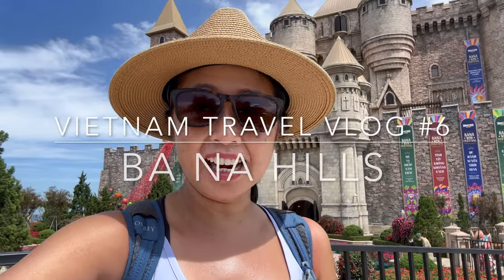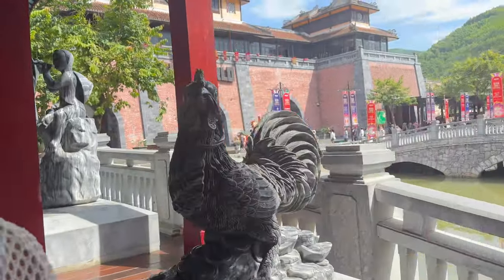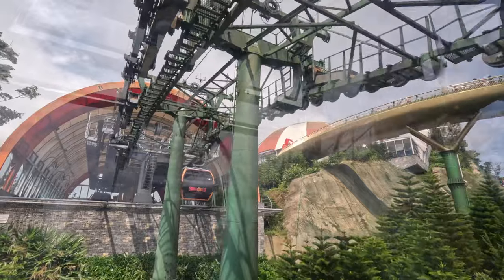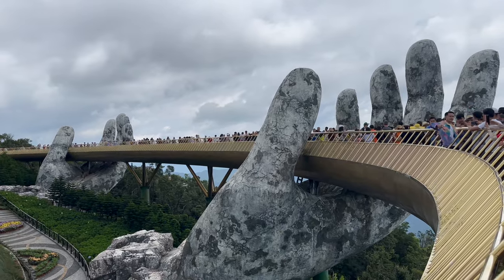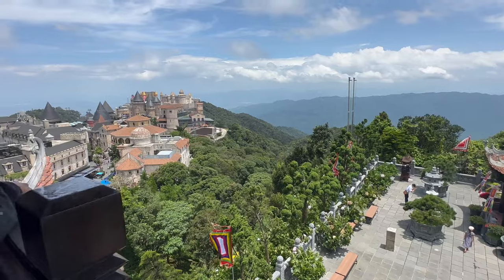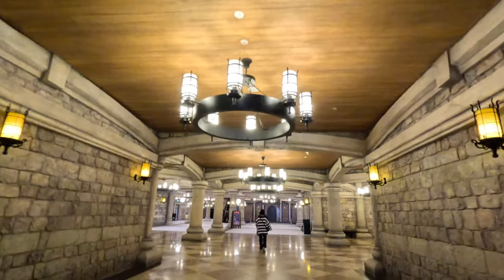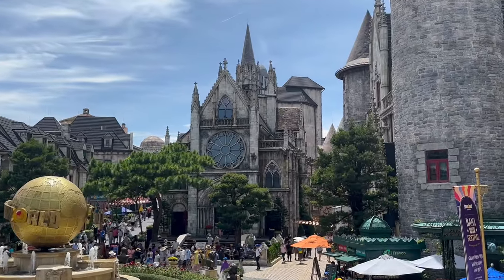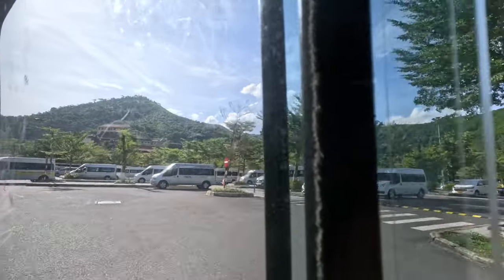Ba Na Hills: Golden Bridge, Cable Car, French Village | Vietnam Travel Vlog #6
It's not Disneyland or Disney World, but sure feels like it. It's only about 45 minutes away from Da Nang!

Nestled amidst the lush greenery, Ba Na Hills is a paradise on earth, offering a perfect blend of natural beauty and man-made wonders. From the iconic Golden Bridge to the exhilarating cable car ride, this vlog captures every moment of our awe-inspiring adventure.

🏰 Explore the enchanting French Village, a charming replica of a medieval European town. Immerse yourself in the cultural richness, savor delectable local cuisine, and witness live performances that transport you to a different era.

New Moon by Bad Snacks

Time Stamps:
00:00 Introduction
01:00  Entrance to Ba Na Hills
02:15  Getting on the Cable Car
03:20  Wine Cellar (for an extra fee, you can get a wine tasting)
03:49  Linh Ung Pagoda
04:11  Golden Bridge
05:07  French Village
05:31 Spiritual Zone
06:06  Medieval Land
06:55  Luna Castle
09:06  Back on the Cable Car